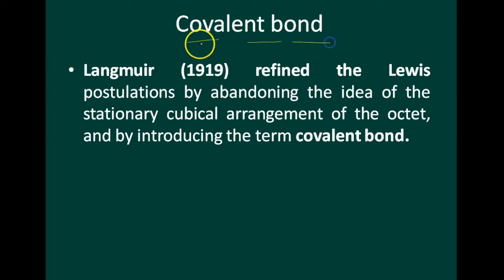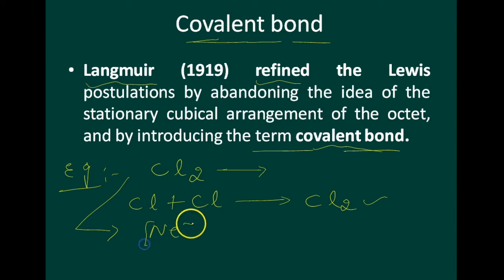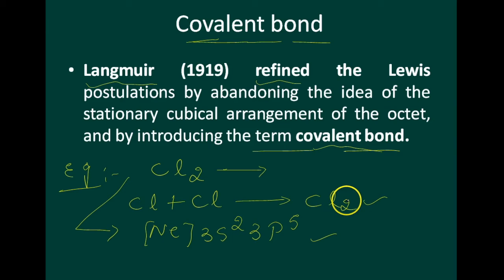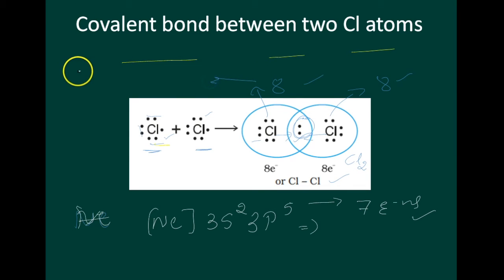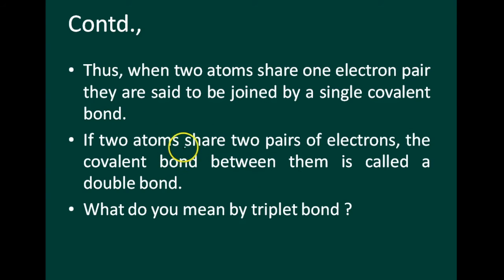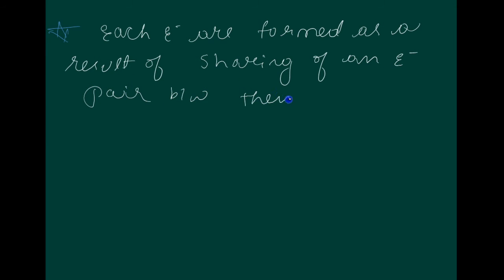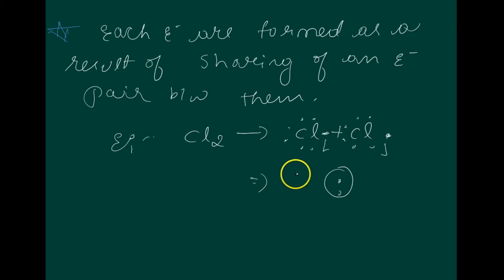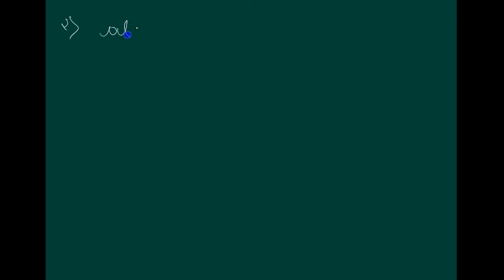Chemistry Class 11 Chapter 4 Part 3|CHEMICAL BONDING AND MOLECULAR STRUCTURE